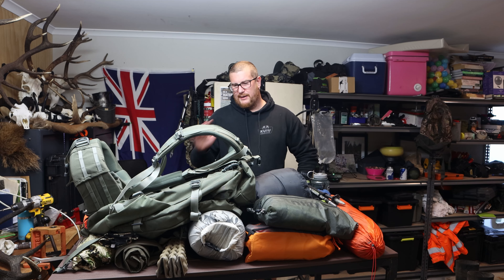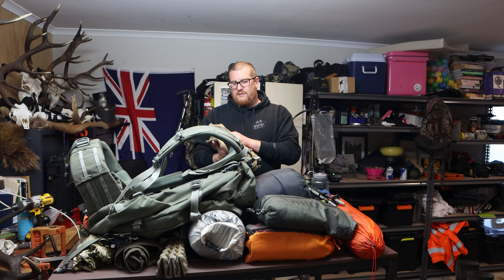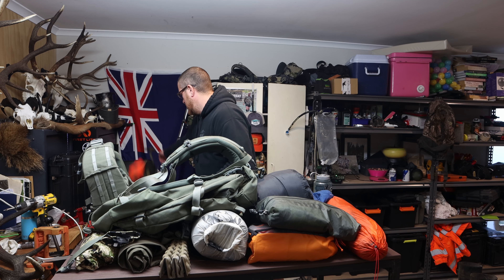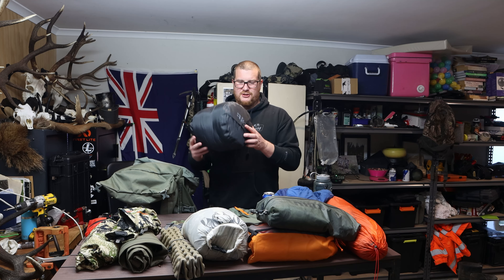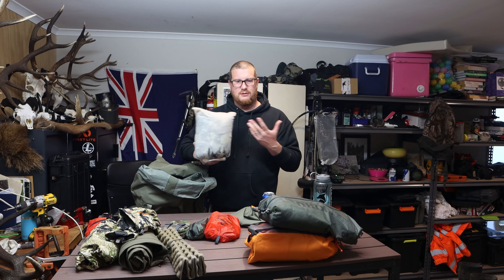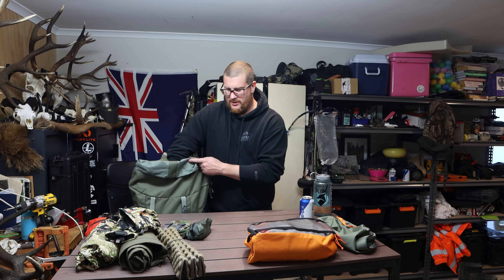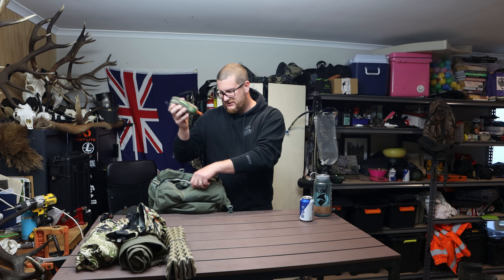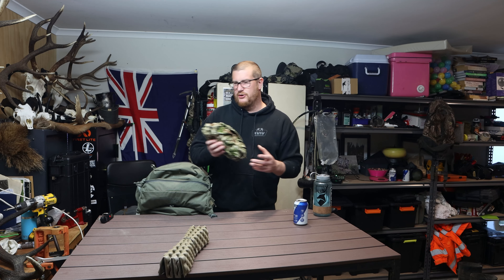Stu's Gear Locker - Gear Dump Winter Rangitata River Trip 2023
Quick breakdown of the gear i will be taking on a winter tahr hunting trip up the Rangitata river

Sitka & Mystery Ranch Gear Available here in New Zealand